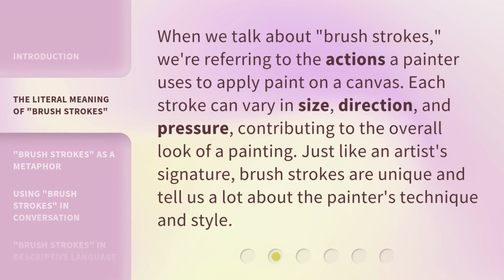Understanding "Brush Strokes" in English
Mastering the Art of Brush Strokes in English • Unlock the secrets behind 'brush strokes' in English language and enhance your fluency with this engaging tutorial. Learn how to use idiomatic expressions, phrasal verbs, and colorful language to paint vivid pictures in your conversations.

00:00 • Introduction - Understanding "Brush Strokes" in English
00:28 • The Literal Meaning of "Brush Strokes"
00:54 • "Brush Strokes" as a Metaphor
01:21 • Using "Brush Strokes" in Conversation
01:40 • "Brush Strokes" in Descriptive Language